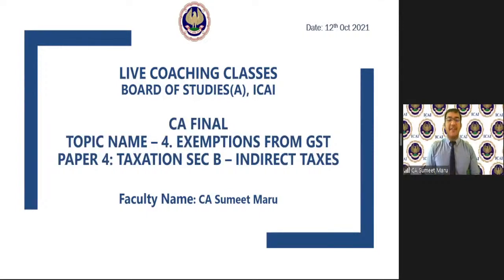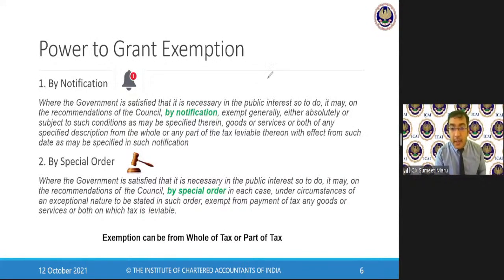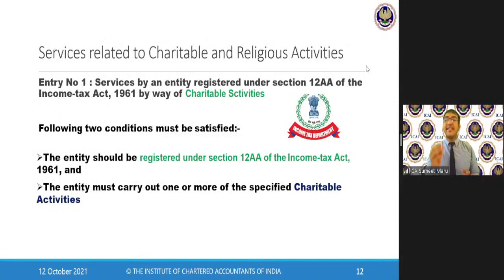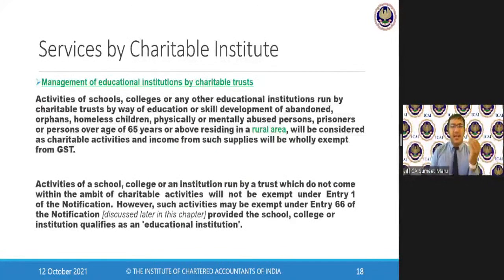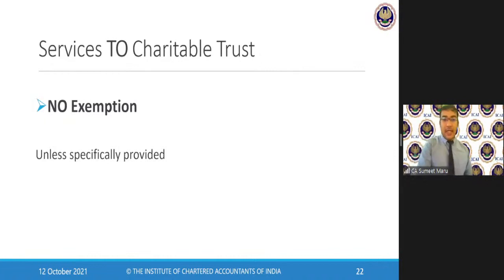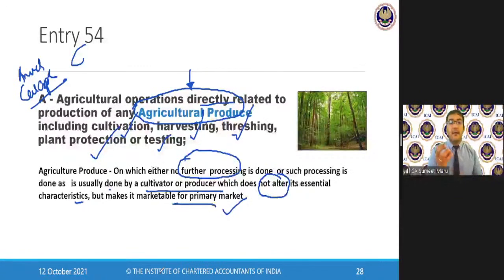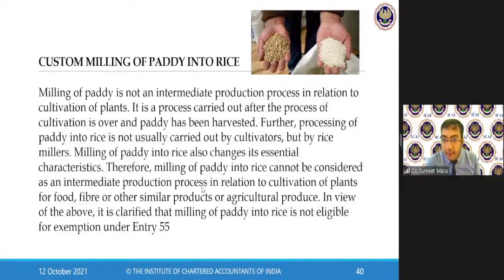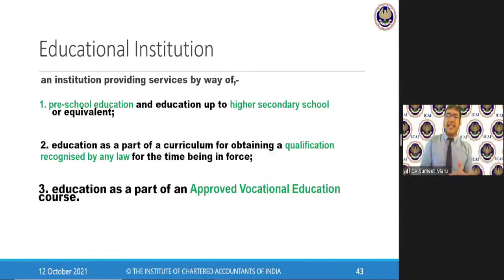Intermediate Paper 4B IT | Topic: Exemptions from GST | Session 1 | 12 OCT, 2021